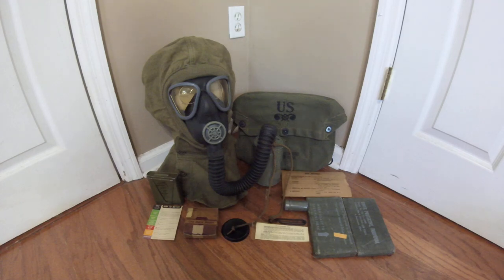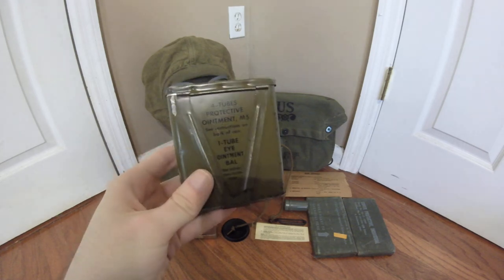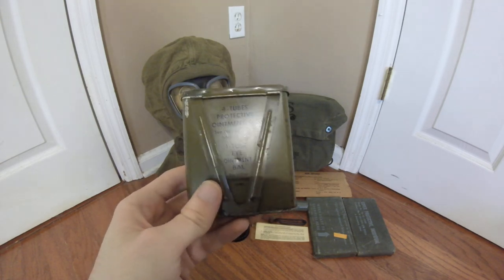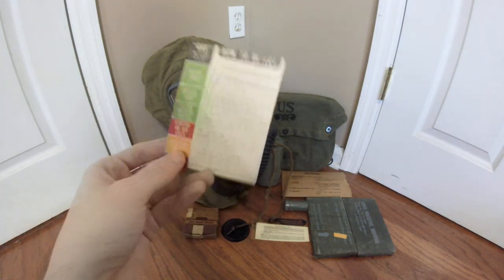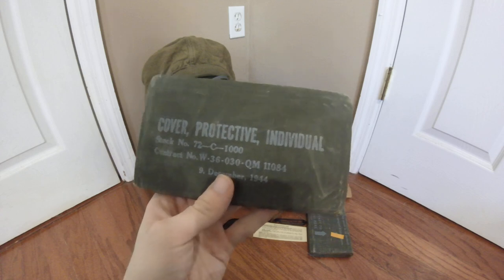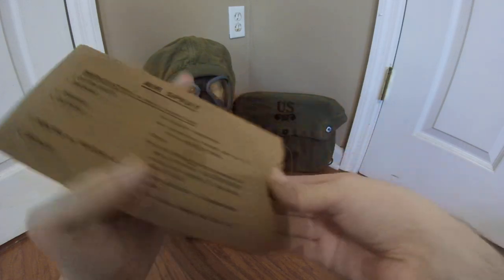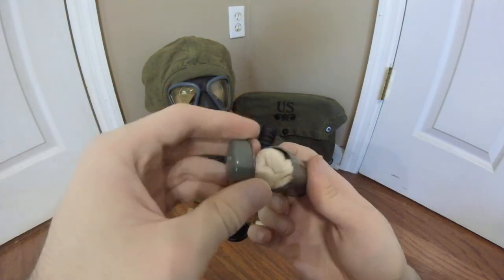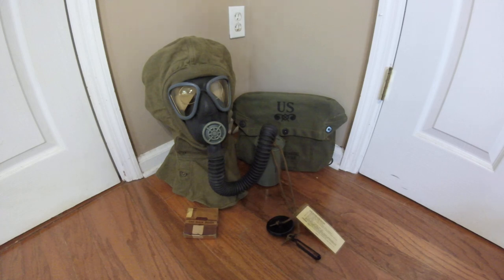(OLD VIDEO) U.S. Late WWII Gas Mask Accessories